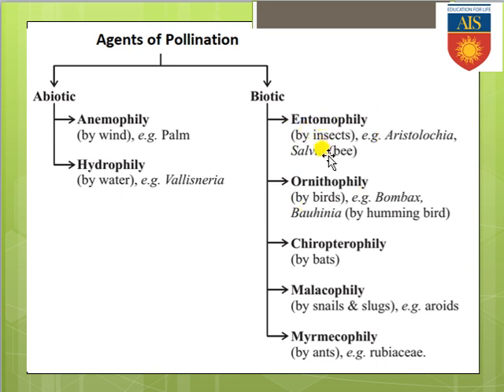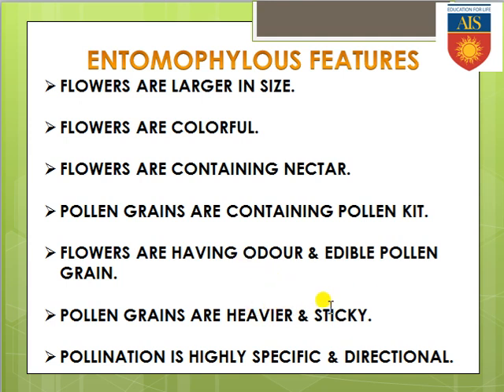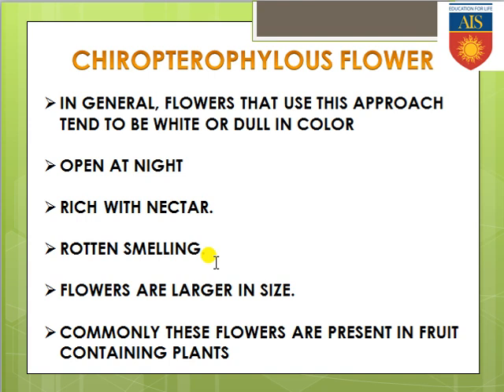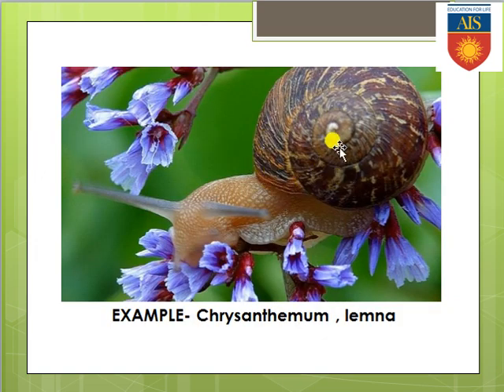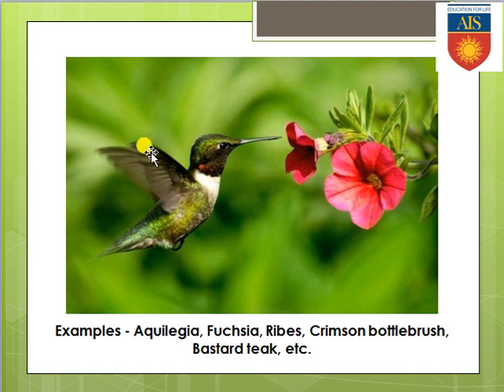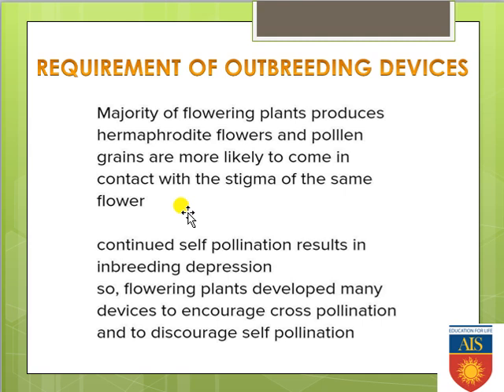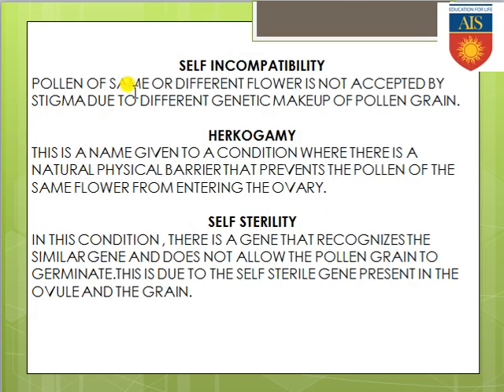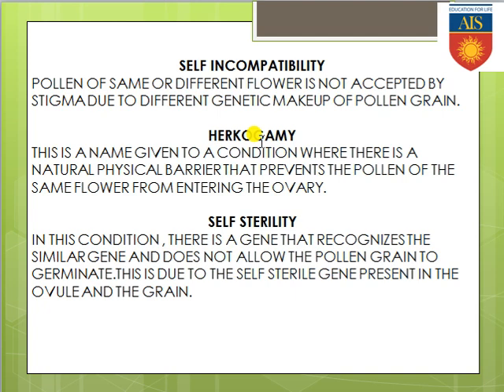POLLINATION & DEVICES,sexual reproduction in flowering plant class xii boards, DATE- 10.05.2020